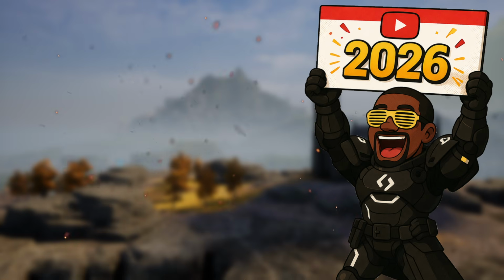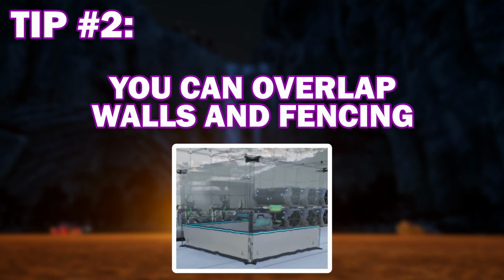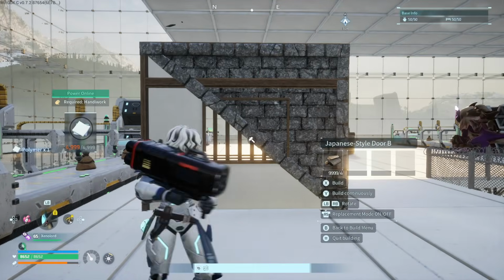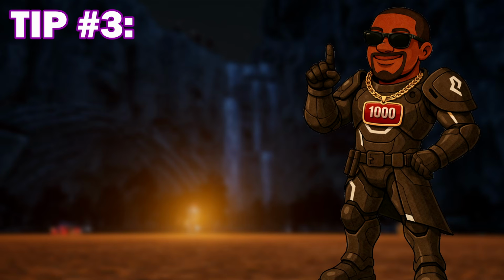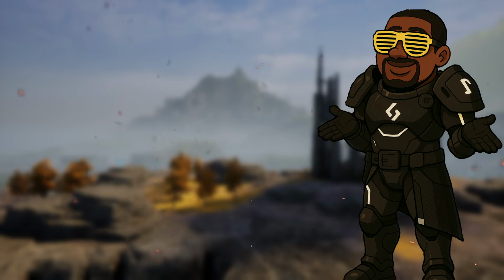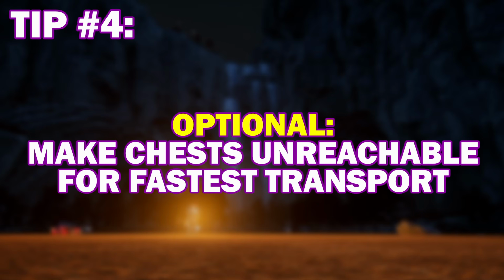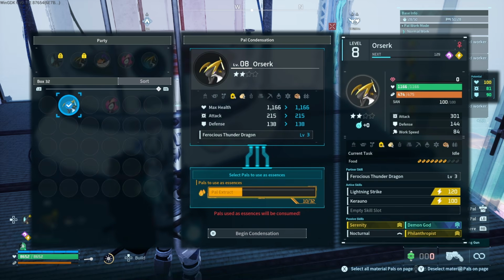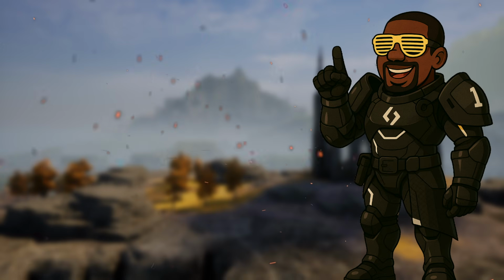Palworld Tips & Tricks 2026 | 6 Ideas to Upgrade Your Base Operations & Aesthetics (Beginner → Pro)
Want to build smarter, faster, and more efficiently in Palworld?

In this 2026 Palworld guide, I break down 6 powerful tips and tricks that will take you from beginner to pro—especially when it comes to base building, automation, and optimization.

From hidden building mechanics to game-changing storage tricks, these are strategies most players don’t even realize exist 👀

🔧 What You’ll Learn:
• How to use the “Easy Bulk Storage” mechanic effectively to save time
• A building glitch that lets you overlap walls for cleaner designs
• How to make Pals teleport materials to unreachable chests
• Advanced base optimization tips for smoother automation
• Smarter ways to manage breeding setups
• How to set up Wandering Merchants with the best passive skills

These tips will help you maximize efficiency, improve your builds, and make your base feel next-level.

Timestamps:
00:00 – Palworld Tips & Tricks 2026 🔥 Best Base Optimization Guide (Intro)
00:24 – Best Passive Skills on Merchants obtained at the Pal Surgery Table
01:18 – Overlapping Walls Trick: Using Triangles to Overlap Walls and Fences (Palworld Base Design)
02:57 – Easy Bulk Storage Advice: Fast Item Dumping & Inventory Management
04:30 – Unreachable Chests Trick:  Auto Transport Items with Pals in Place(Palworld Automation)
05:11 – Tip #5: Pal Condensing Misnomer Explained (Palworld Tip)
05:47 – Tip #6: Prevent Accidental Pal Condensing: Egg Incubator Lock Trick from Hatch Screen
06:21 – Outro: Thanking my Subscribers & Members + Feybreak Breeding Base Update